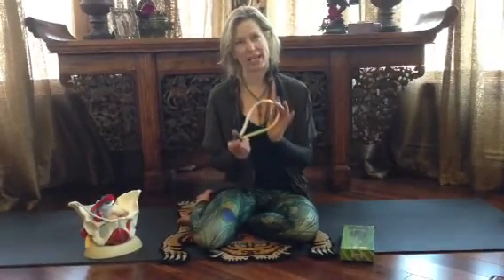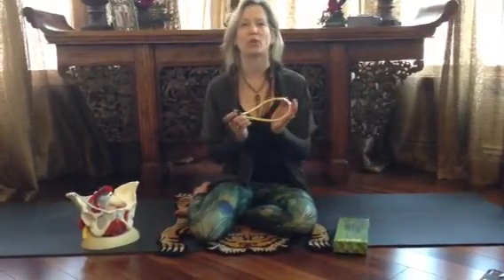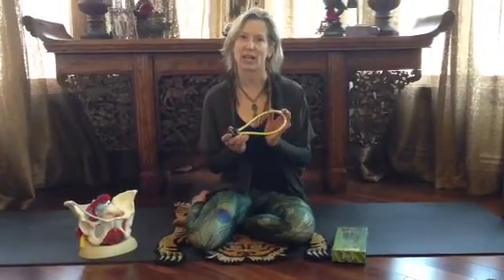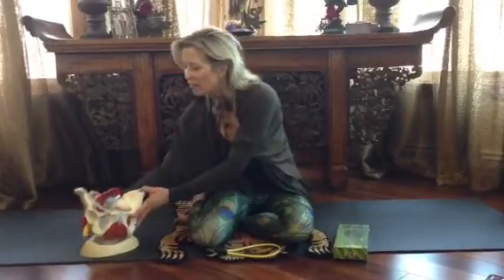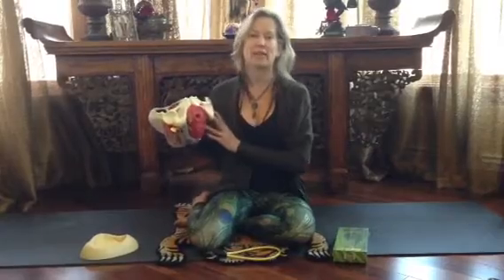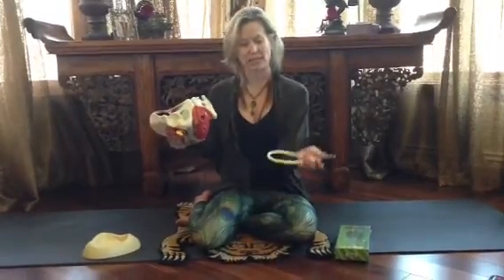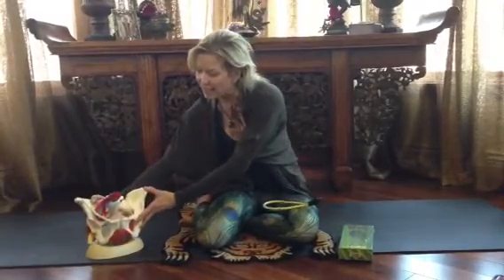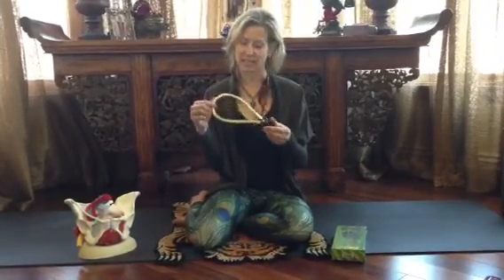Magic Banana PG Tutorial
What, how and why to have a magic banana in your pocket or purse for easy access and core cultivation. Pranify your sacred feminine, pelvic floor and accessory muscles with a wonderful side effect that is enjoyably efficient and can get to the root of your inner bliss.